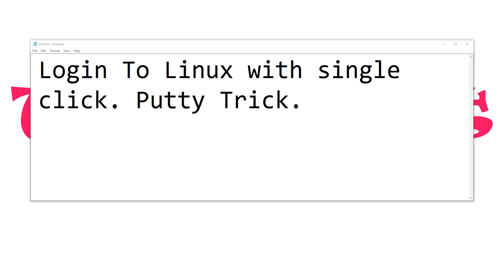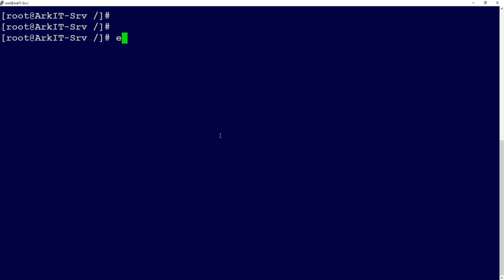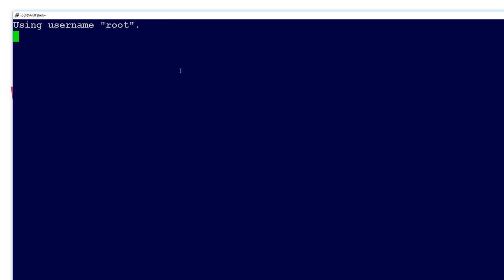Putty Trick Login to Linux server all the times using single mouse click without SSH keys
Putty Trick Login to Linux server all the time using single mouse click.

Putty Trick Login to Linux server all the times using single mouse click without SSH keys. This trick will help you in regular linux administration job because most of the of the times we login to servers by typing credentials multiple times make this configuration in place so that no need to type credentails in putty everytime just single click login.